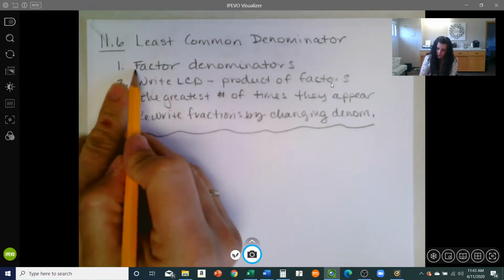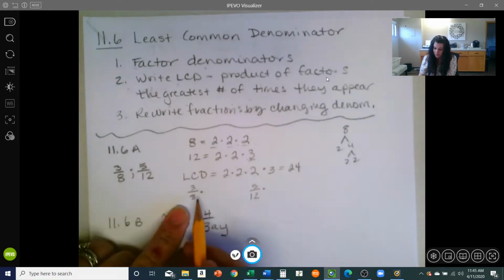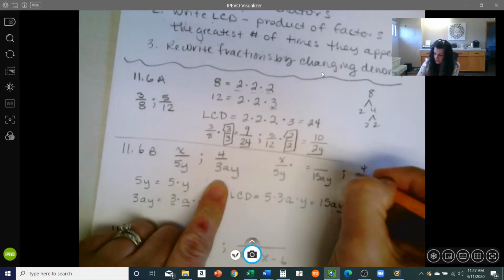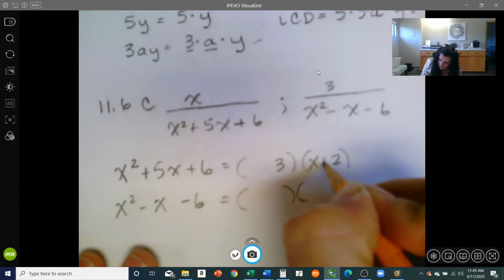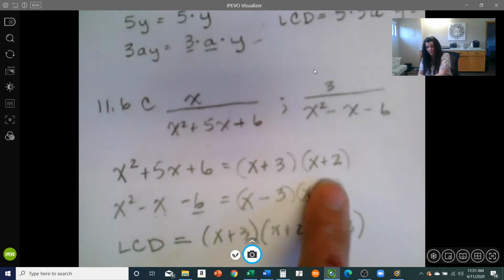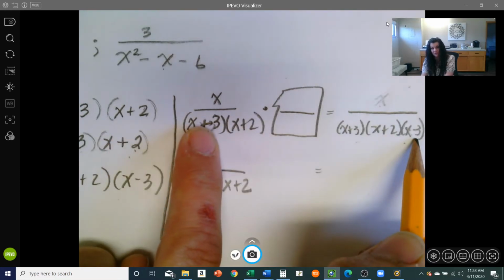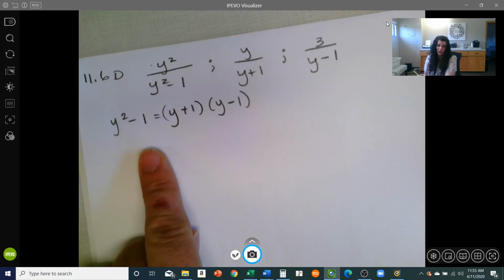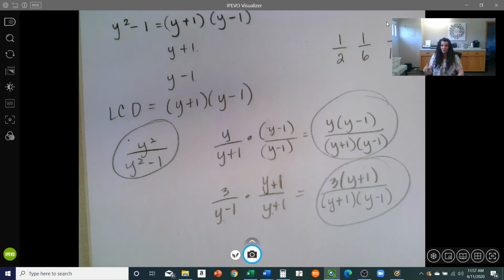11 6 Algebra 1 Lesson